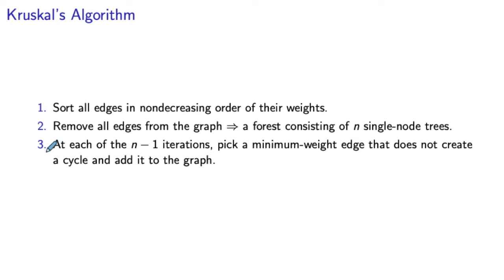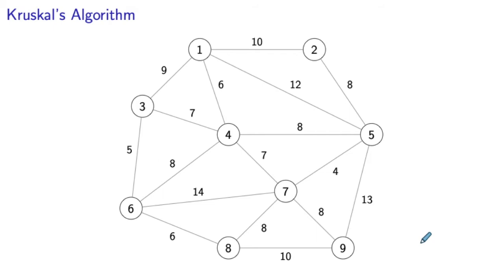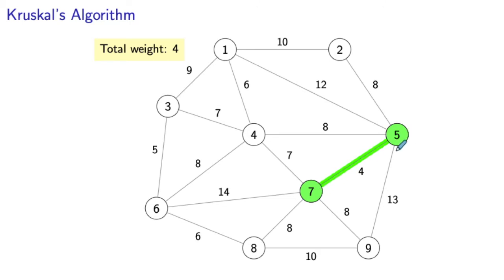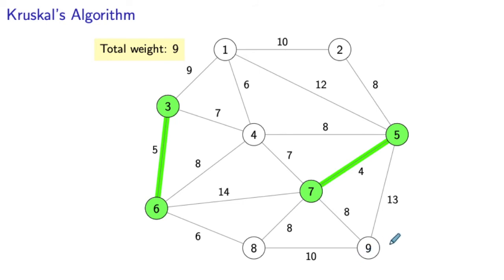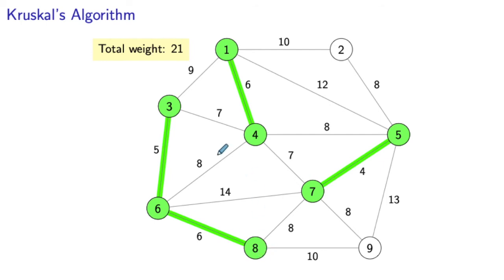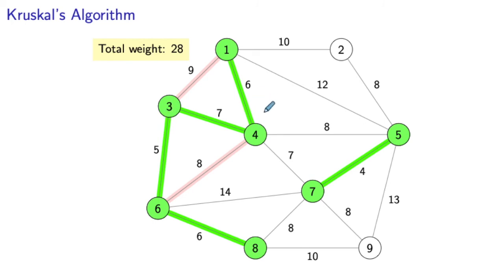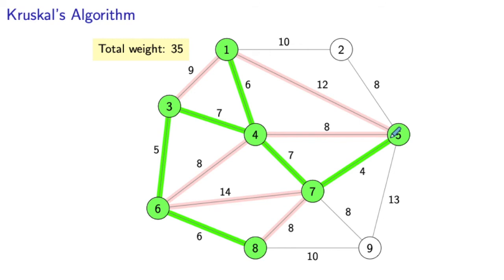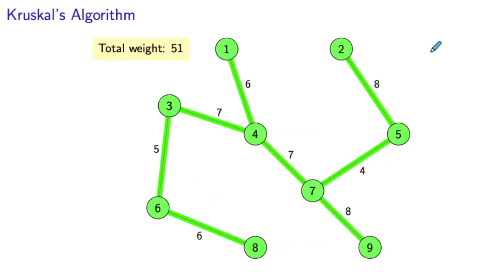Kruskal's Algorithm for Minimum Spanning Tree